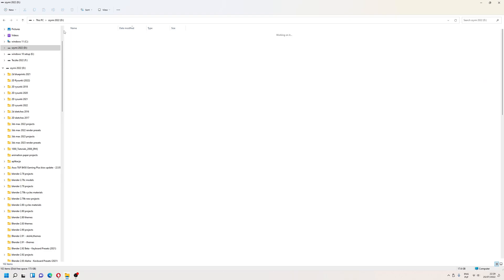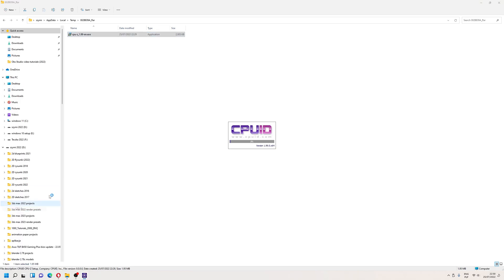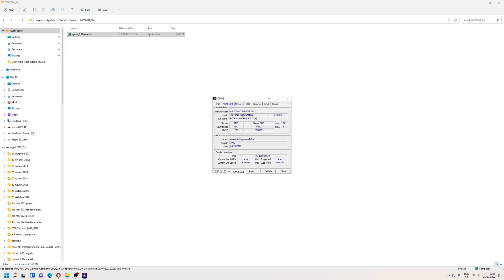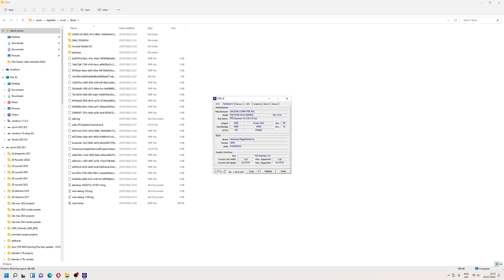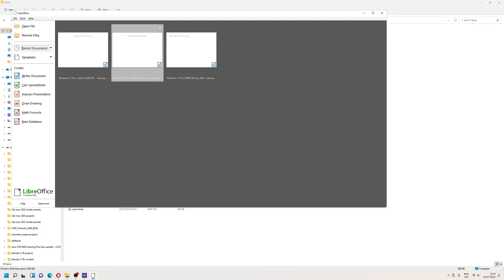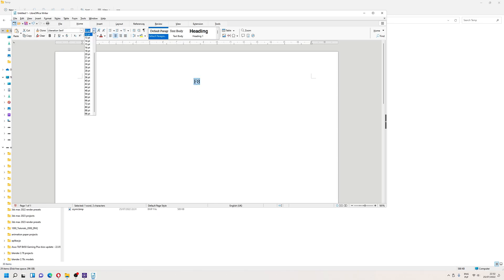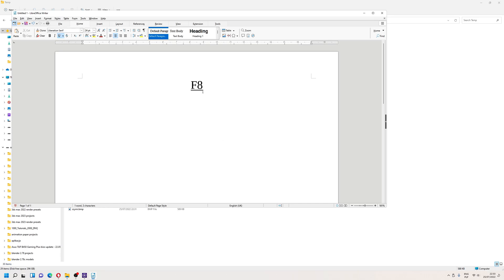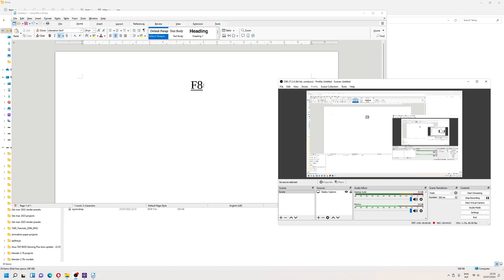Asus TUF B450 Plus Gaming - how to boot - using button (F8) - (boot order) - English Tutorial (2022)